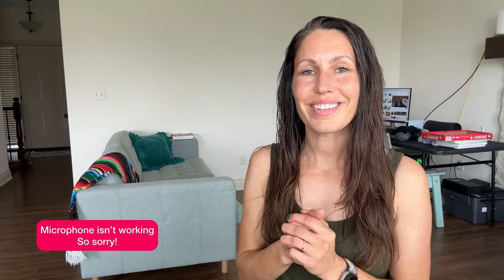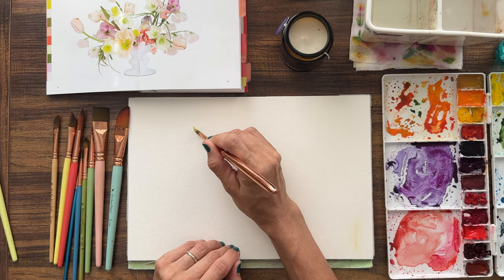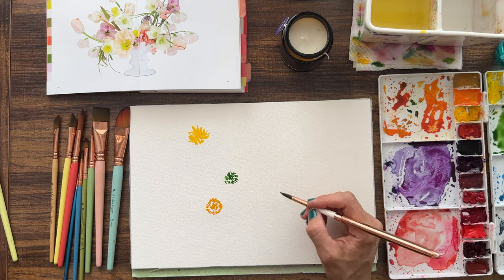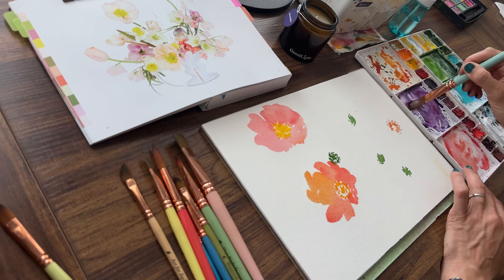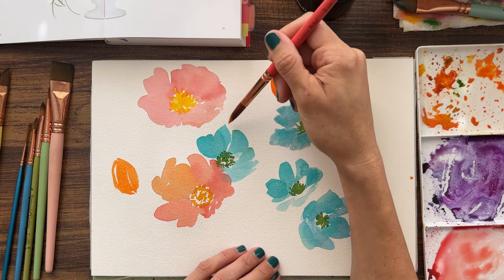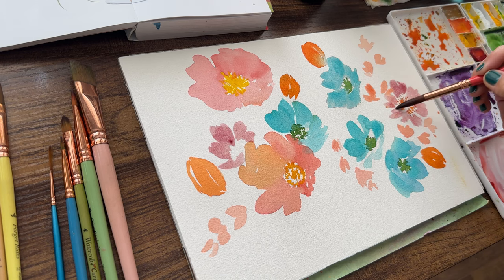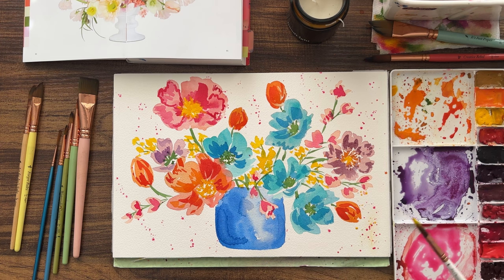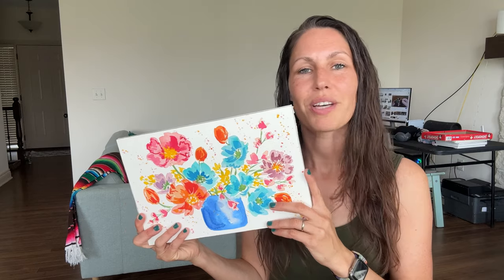How to paint a vintage inspired watercolor bouquet from a reference book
Do you like painting watercolor bouquets? How about when they’re inspired by vintage colors and themes? In this video, I use a reference photo from the Flower Color Theory book, one of my favorites!

As you can see, I’ve used the photo for inspiration but use my intuition to create my own version! How will you create yours?

♥️ SkillShare Class: Watercolor Beginner Basics and Tips while Painting a Loose Watercolor Bouquet Use this code for 30 days free of SkillShare!

♥️FREE SkillShare course: Loose Florals to Let Go of Perfectionism Use this code for 30 days free of SkillShare!

Paint:
Princeton Heritage:

If you want to start out with just a few colors that you can then mix your own varieties, I suggest the following: Cadmium-Free Red, Alizarin Crimson, Windsor Yellow, Cadmium-Free Yellow, Cobalt Blue, and French Ultramarine. Mixing these together will get you many shades of warm and cool colors.

Colors in my Winsor and Newton palette:
Cadmium-Free Red
Alizarin Crimson
Permanent Rose
Indian Red
Rose Doré
Potter's Pink
Cadmium Orange
Transparent Orange
Winsor Yellow
Yellow Ochre
Cadmium-Free Yellow
Cobalt Turquoise Light
Aqua Green
Permanent Sap Green
Hooker's Green
Green Gold
Cobalt Blue
French Ultramarine
Winsor Blue (green shade)
Quinacridone Violet
Winsor Violet
Burnt Sienna
Burnt Umber
Payne’s Gray

Musician: @iksonmusic